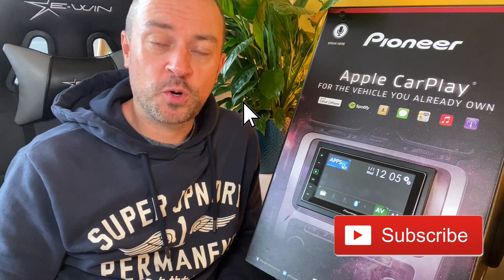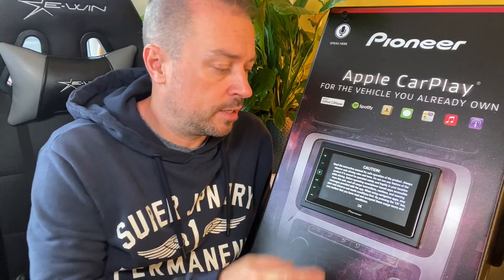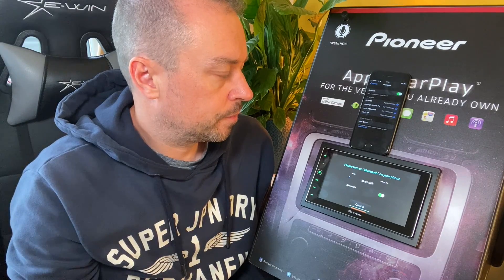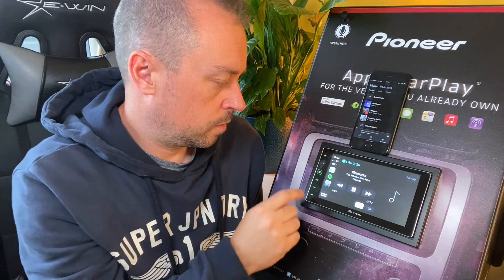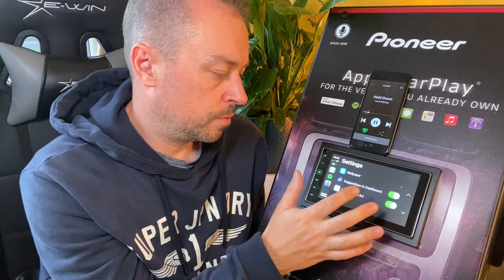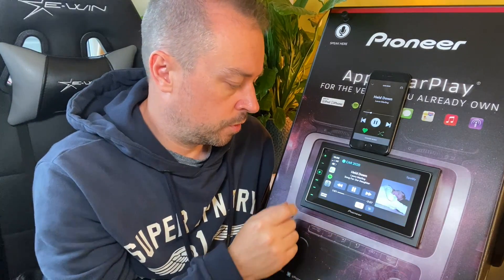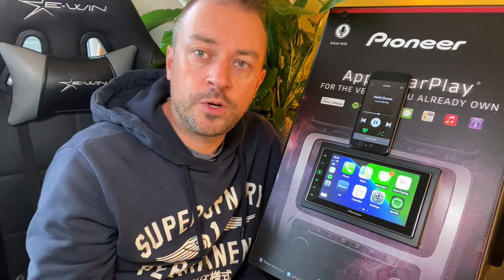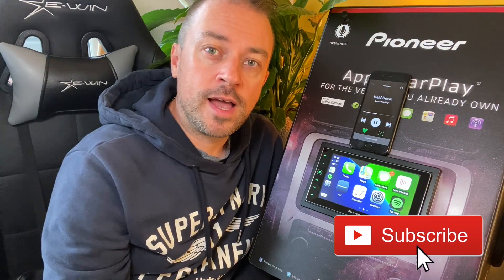JoyeAuto Wireless CarPlay USB Dongle running on a Pioneer SPH-DA120 AppRadio4 - CarPlay Life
In this video, we try out the JoyeAuto in our Pioneer demo pod which has a Pioneer AppRadio4 / SPH-DA120 installed into it. We get it installed and running on one of the first early aftermarket CarPlay systems from Pioneer. Check out the speed from boot-up, switching tracks, streaming music and general performance of this alternative wireless Apple CarPlay dongle.

The JoyeAuto features a new boot menu interface, thanks to their own custom software, which also means that you can expect different compatibility with vehicles of the other dongles selling today. JoyeAuto originally partnered with other dongle makers when creating its software then they decided to go their separate ways. This is great for competition as it grows future innovation and features. If the boot menu is anything to go by, I look forward to what JoyeAuto brings to its dongles in future updates.

Look out for our full review of the JoyeAuto wireless CarPlay USB dongle over on CarPlayLife.com soon.